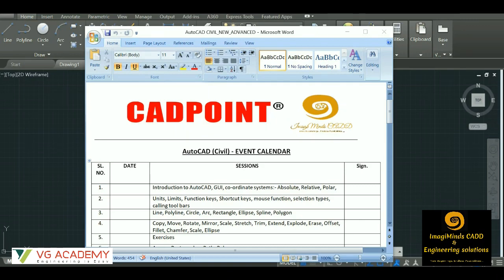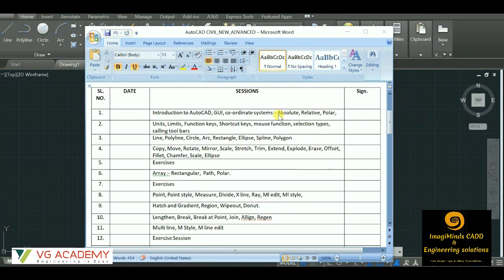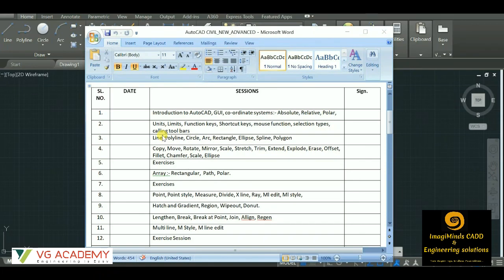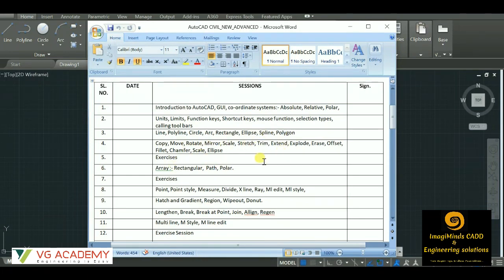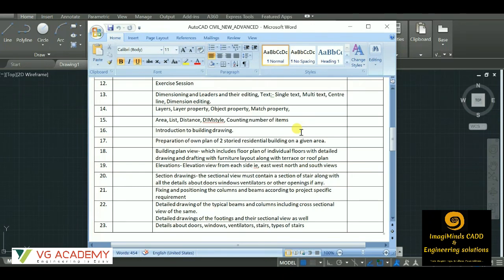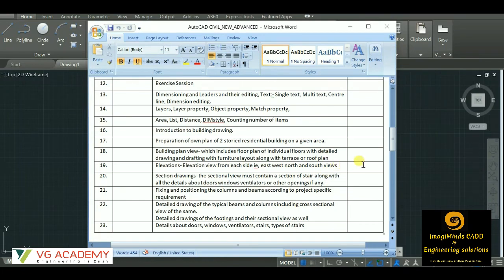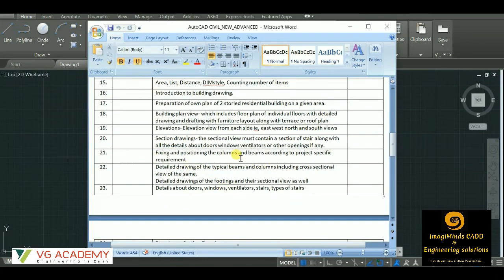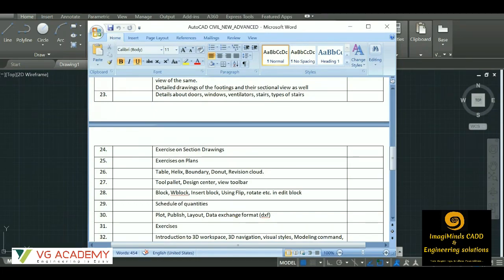AUTOCAD COURSE Syllabus Discussion